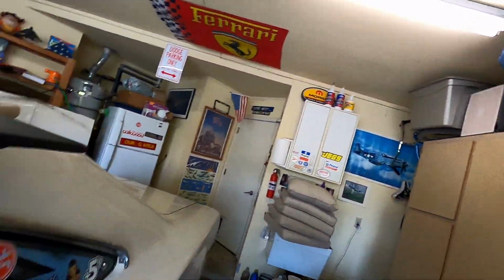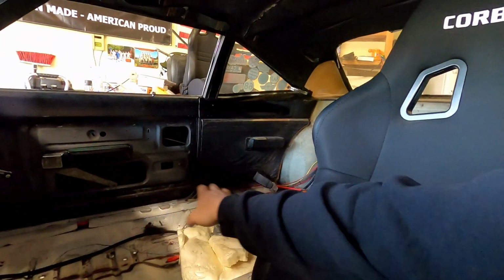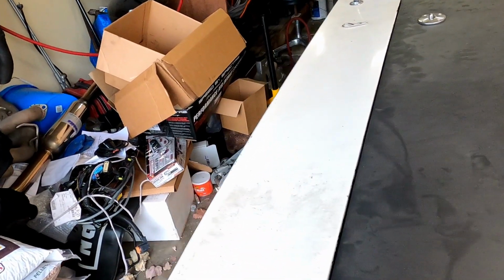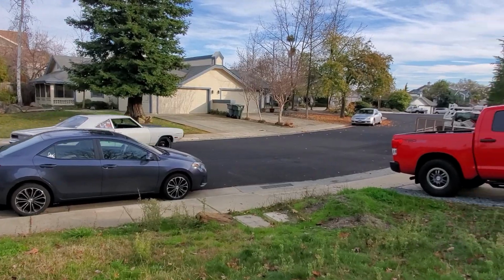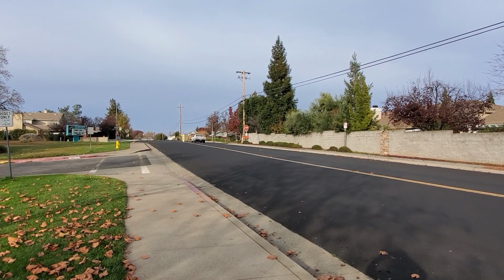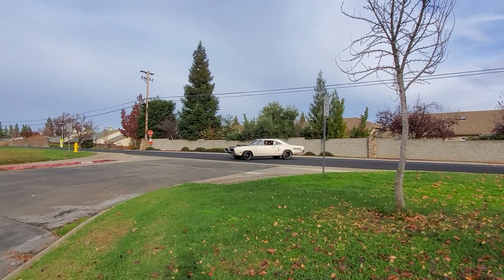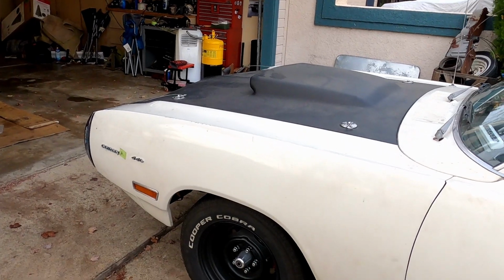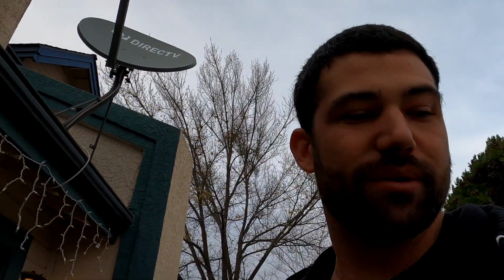First Drive, 6.1 HEMI Swapped 70 Coronet!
Well guys its BACK!!! Cant believe the car is finally back on the road after being in the garage for over a year! Its been a long journey but a fun one with the swap. I hope you guys like the video and get inspired to do your own swap!